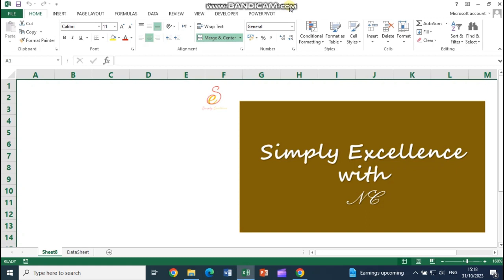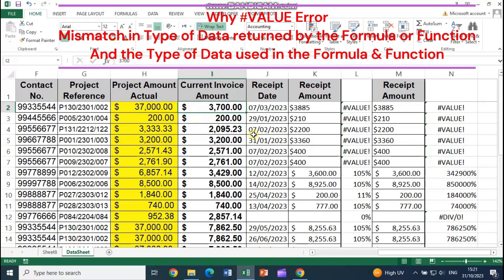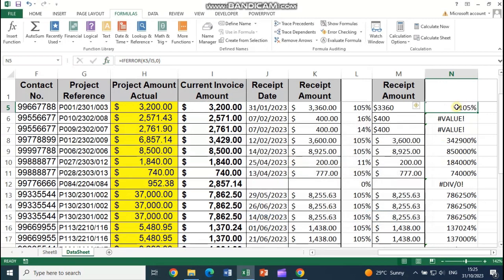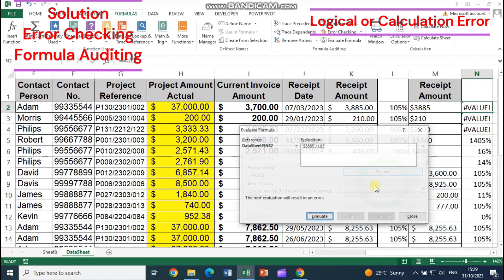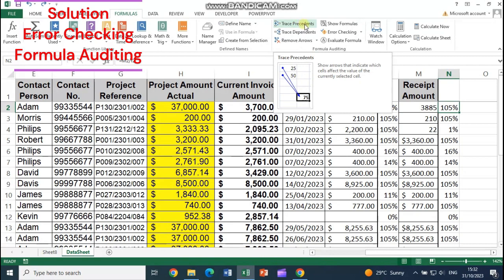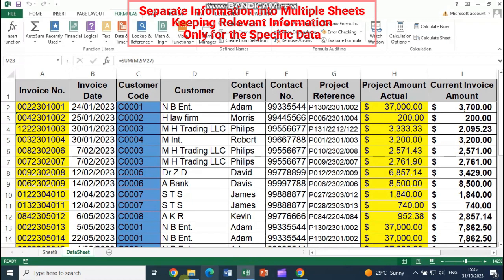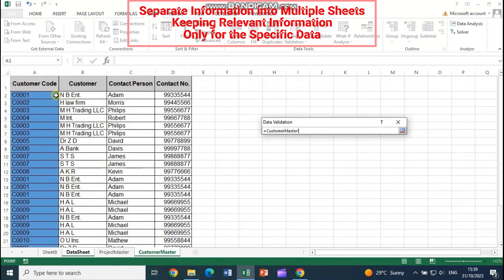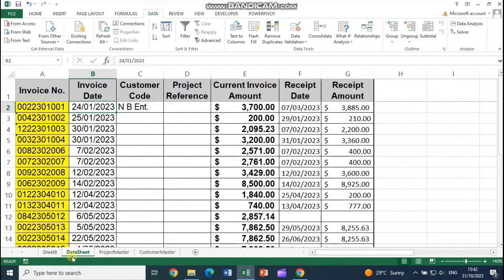Errors in Excel DIV/0, N/A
Series of Excel Tutorials from Beginners to Advance this video covers Common Excel errors such as DIV/0, N/A, VALUE, REF, and more.

Fix Value error in Excel
Fix Div/0 Errors in Excel
Fix REF Error in Excel

📊 Understanding Errors in Excel Formulas and Functions:
Excel can be a bit tricky when it comes to formula and function errors. But fear not, as we'll demystify the most common errors such as DIV/0, N/A, VALUE, REF, and more. You'll learn how to identify these errors, what causes them, and most importantly, how to fix them. Say goodbye to frustration and hello to accurate, error-free calculations.

📂 Organizing Information in Excel Sheets:
An organized spreadsheet is a powerful one. We'll guide you through the art of structuring your data effectively,  data validation, . Whether you're managing a simple to-do list or a complex financial model, you'll discover practical tips to keep your data clean and easily accessible.

By the end of this tutorial, you'll be equipped with the knowledge and skills to:

🔹 Identify and resolve Excel formula and function errors.
🔹 Understand Error Checking and Formula Auditing Tools.
🔹 Create clean, organized, and user-friendly Excel sheets.
🔹 Optimize your workflow and become more efficient with your data.
🔹 Gain the confidence to tackle any data-related task with Excel.

Excel is an incredibly powerful tool, and with the right guidance, you can harness its full potential.